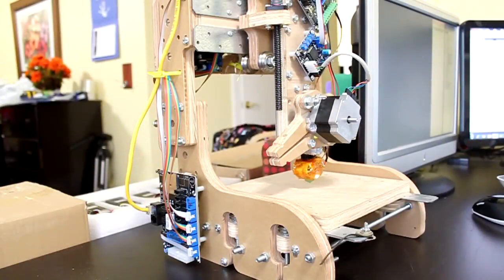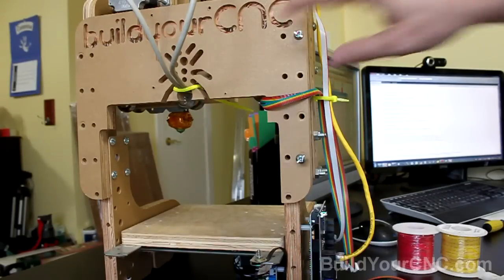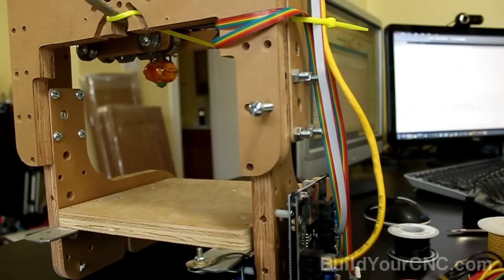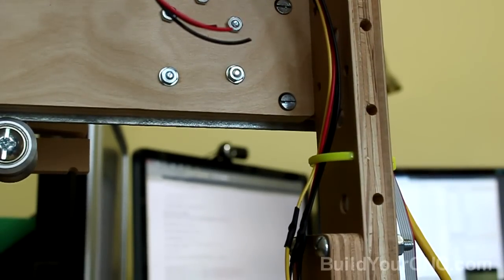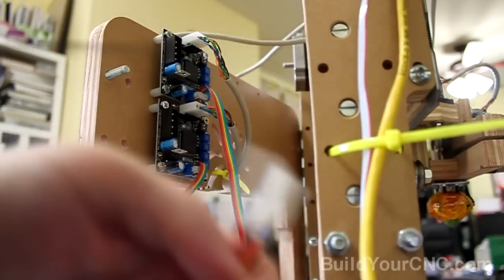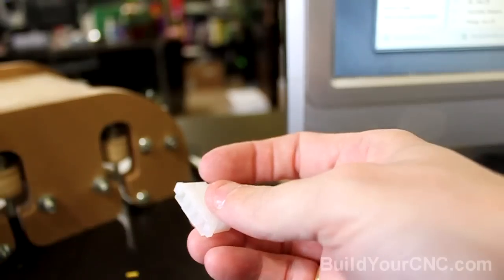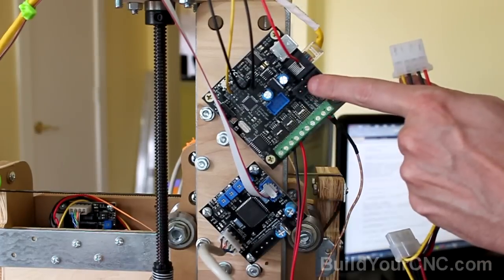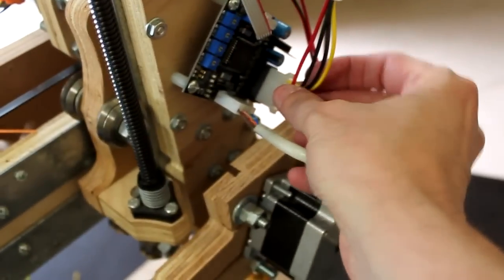whiteAnt wiring Gen4 Power Supply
Patrick's Tip Jar:
bitcoin:1Gtawd29Sgu5CdvfUnkRg1YBfowCawjFdH
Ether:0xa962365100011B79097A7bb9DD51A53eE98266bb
This is a video series on the assembly of the whiteAnt CNC/3D printing machine.  In this video, part 3 of the wiring of the generation 4 electronics is demonstrated.  The power supply is connected to the electronic components.

Equipment that I use to make videos:
3D Mouse to rotate/zoom/move the object (Must have for CAD!!!)

How to Add Interrupts for the ADC - ARM Microcontroller Part 2 - ARM STM32 Microcontroller"